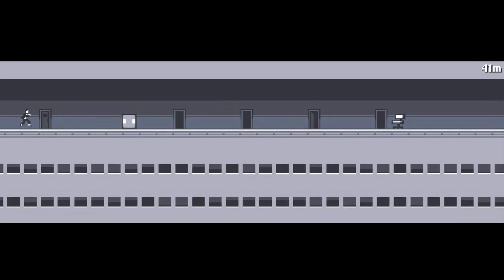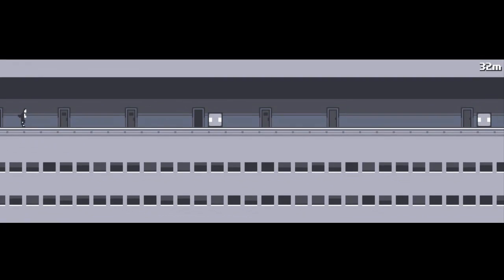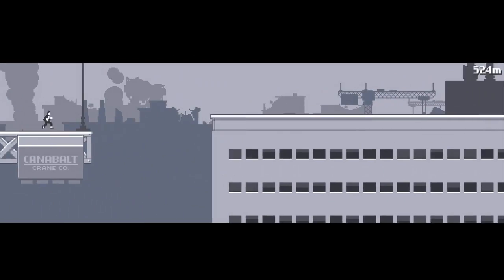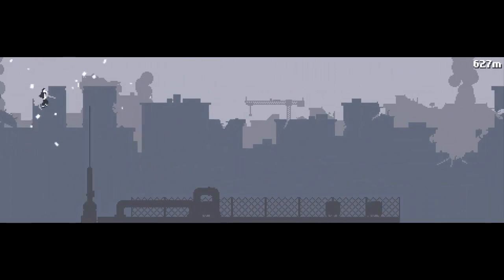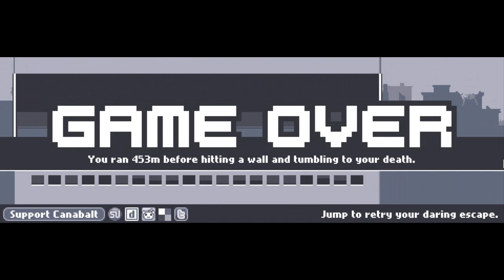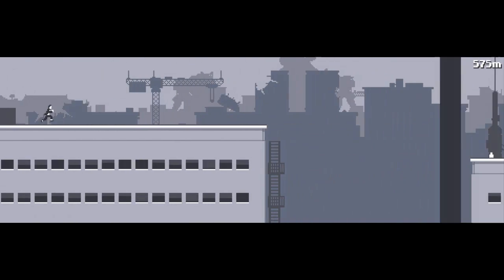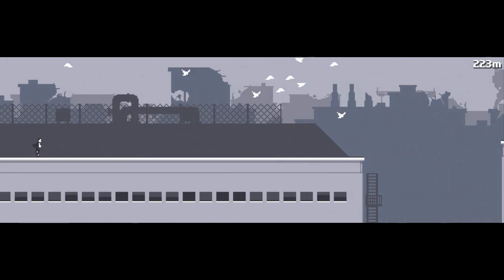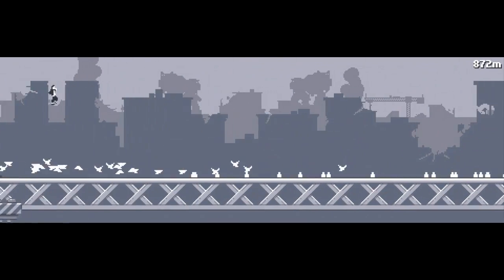Indie Impressions - Canabalt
Today we're going to catch an important indie title that I somehow missed in my search! Canabalt by Adam Atomic (with music by Danny B) is one of the most influential "runner" style games out there and in case you've never seen it, it's definitely worth a look and free to play at the link below! It's quite addictive too. See how far you can make it.